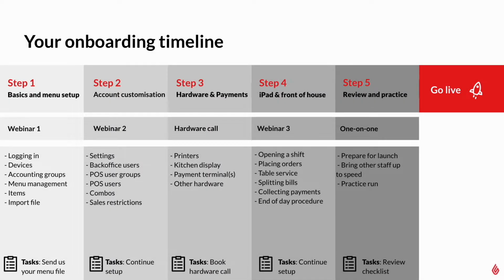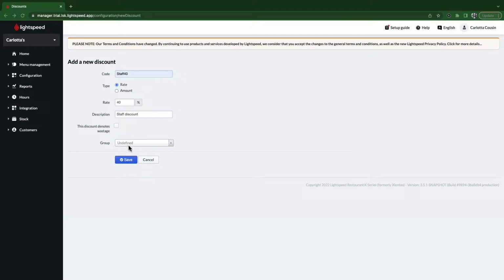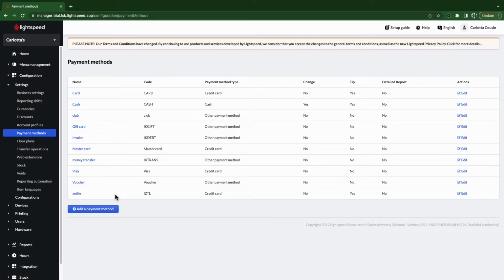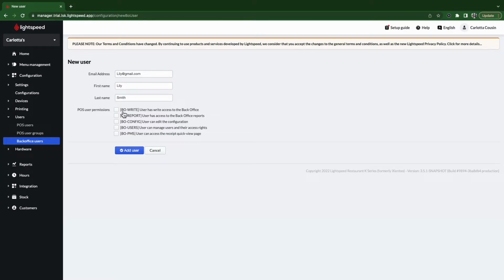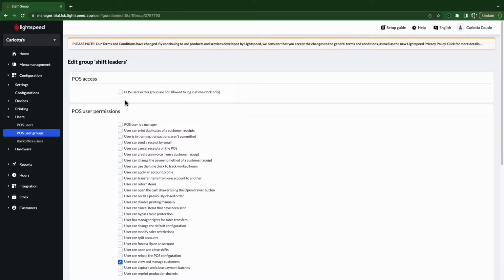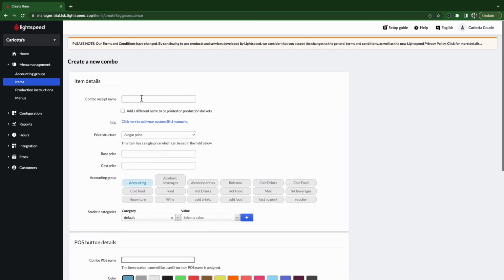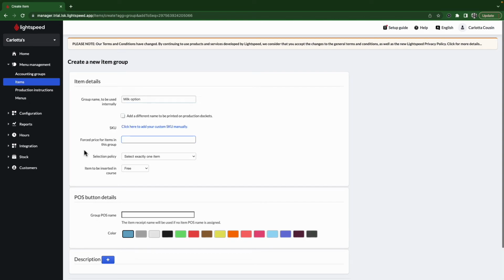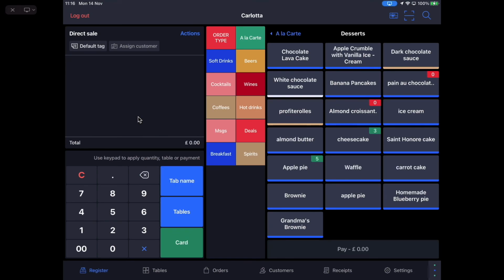K-series webinar 2: Account customization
Chapters
0:00 Introduction
1:22 Business settings
2:21 Discounts
4:27 Account profiles
7:46 Payment methods
9:12 Floor plans
10:42 User Access
16:38 Combos
26:33 Sales restrictions